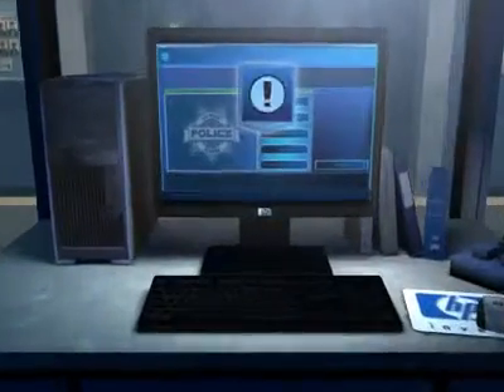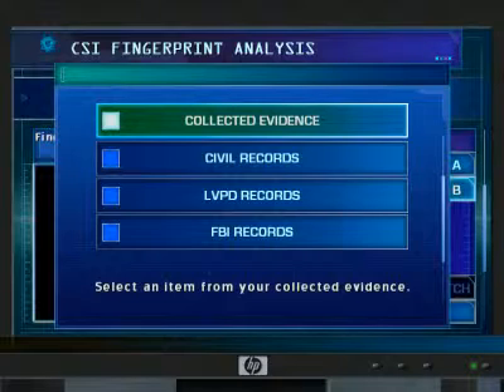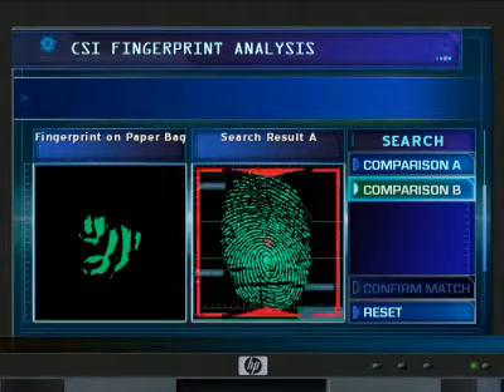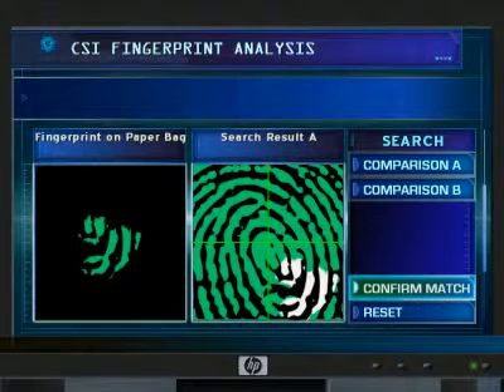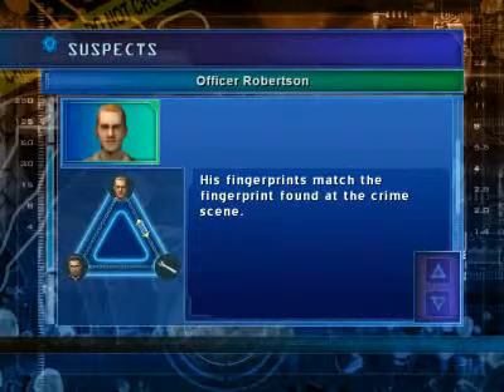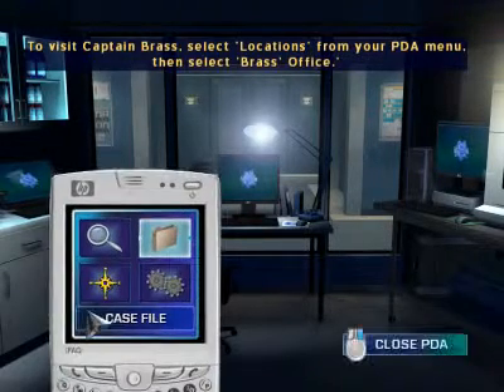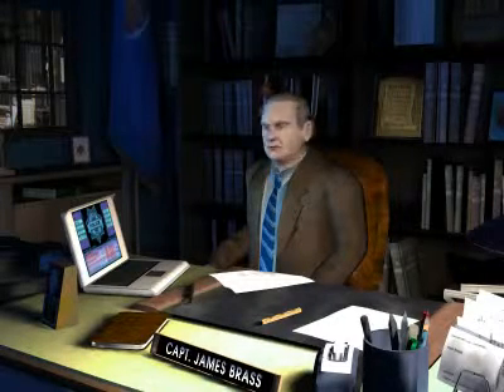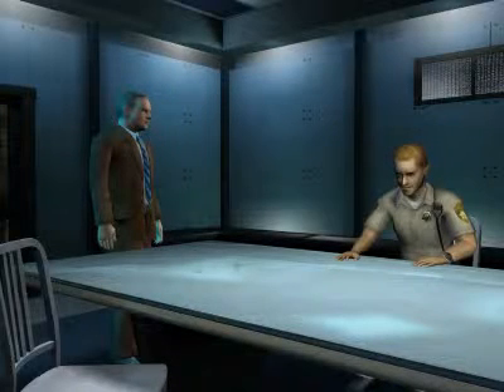CSI: Hard Evidence: Training case 2/2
CSI: Hard Evidence's tutorial, find who eat Mr. Gribssom's donut.